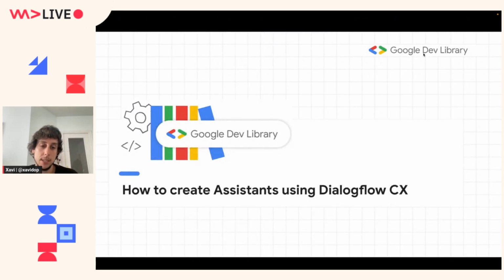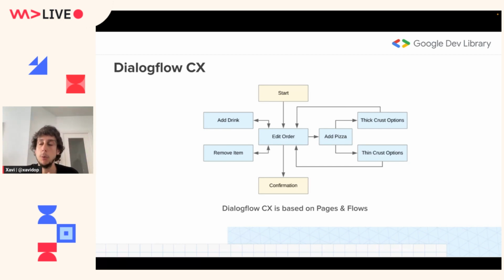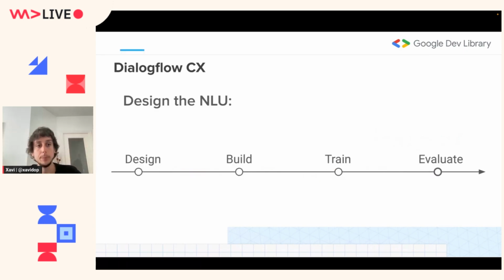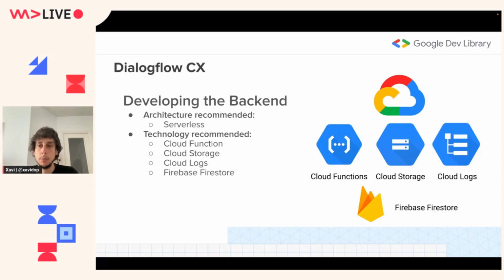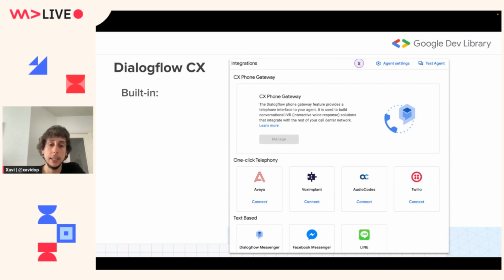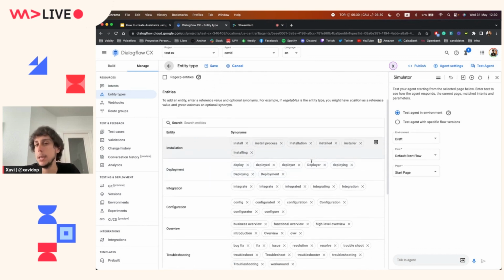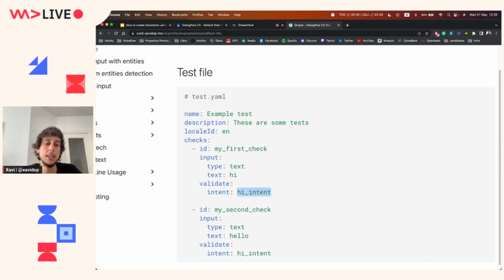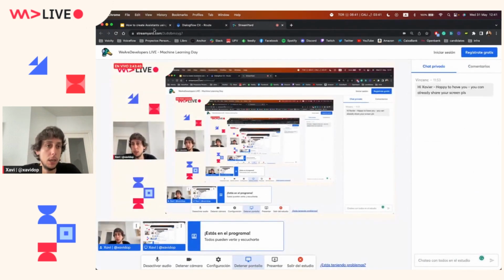[English] Creating bots with Dialogflow CX